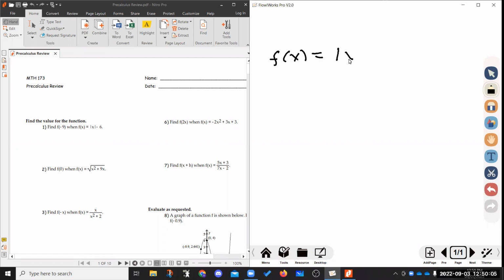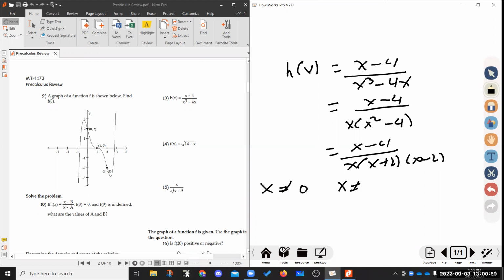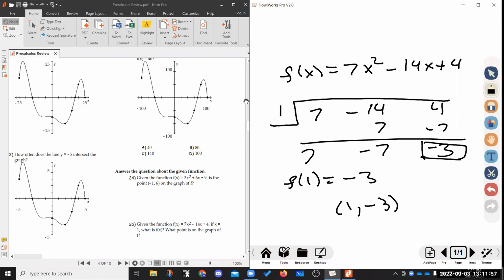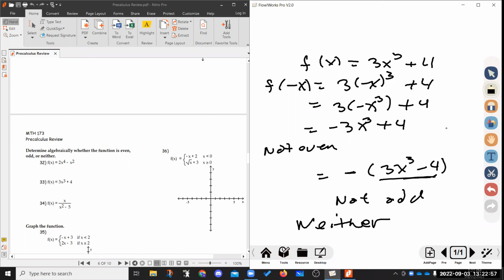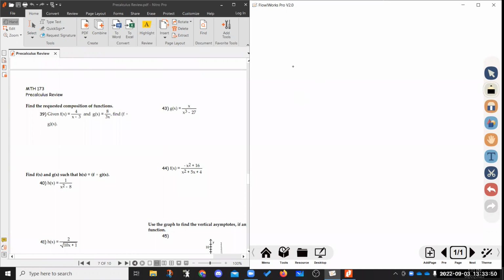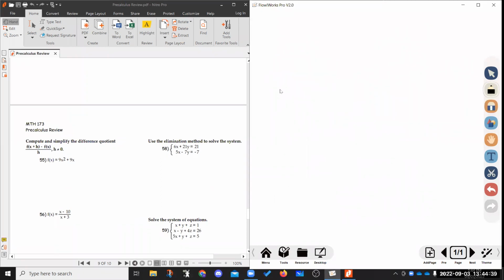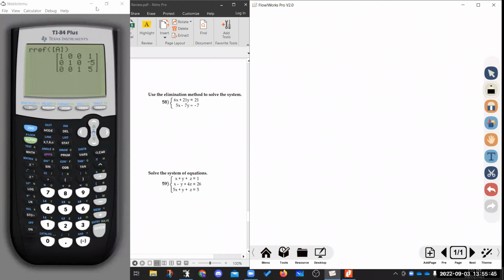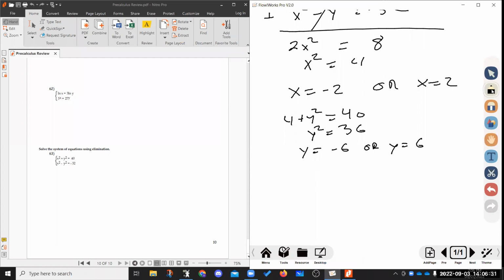Precalculus 1 (College Algebra) Review